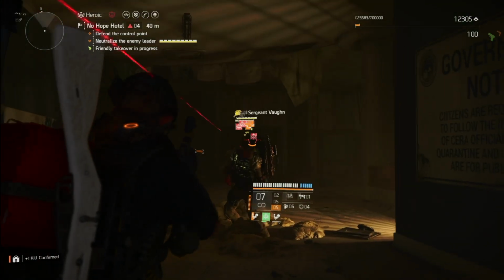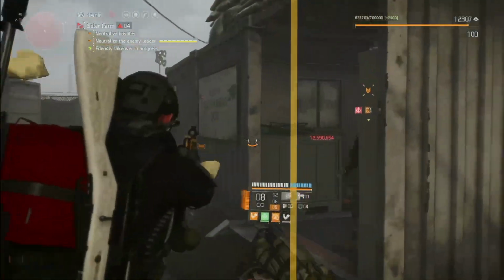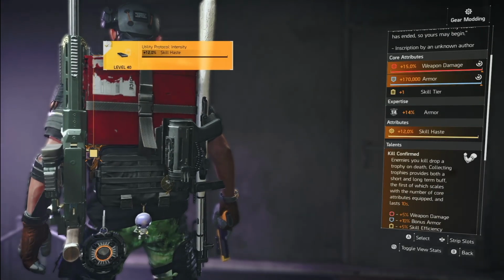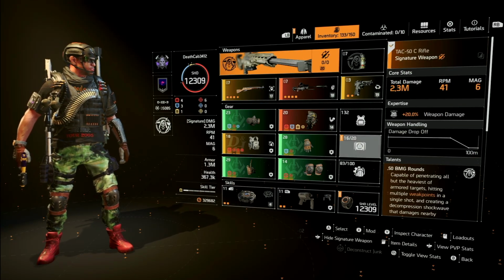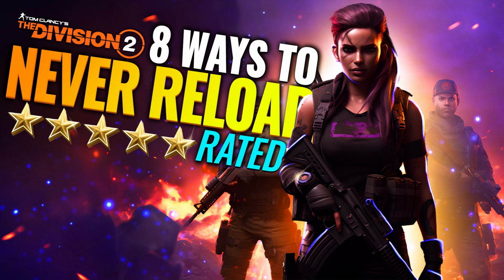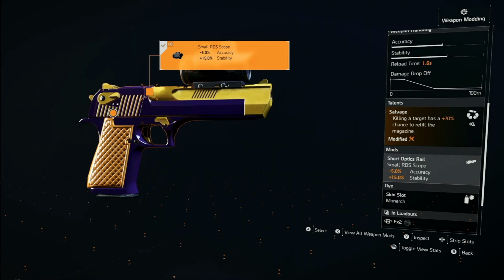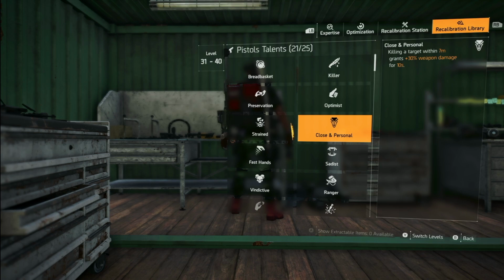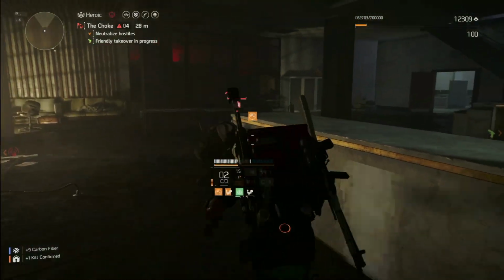What's Next? When Your Division 2 Build Has It All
THE DIVISION 2 Hunter's Fury One-Shot Pistol Build for Solo PVE, and TuxTalks how to upgrade builds.

00:00 Intro
00:59 Build
06:17 TuxTalks